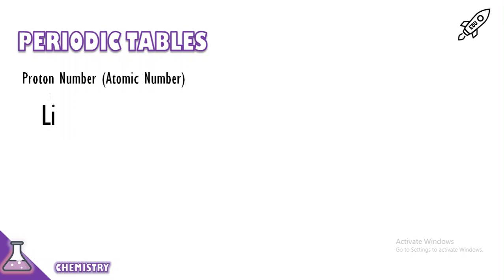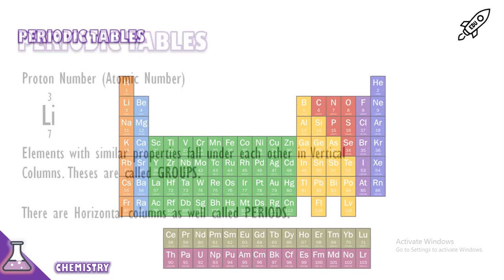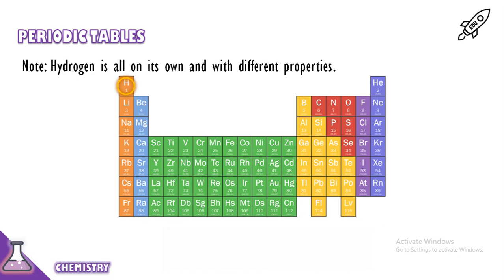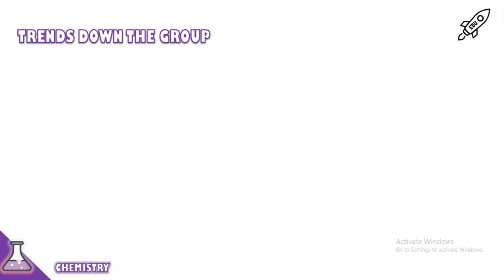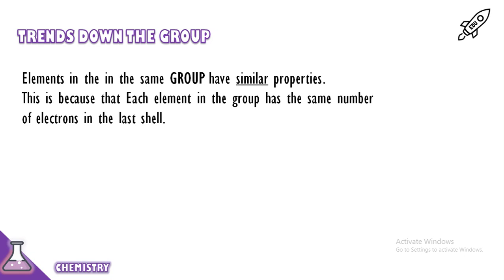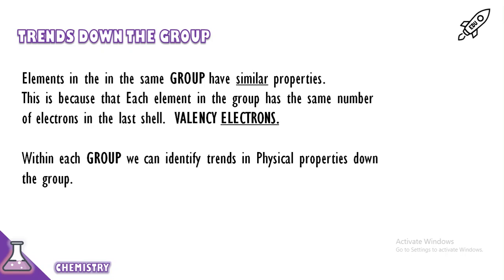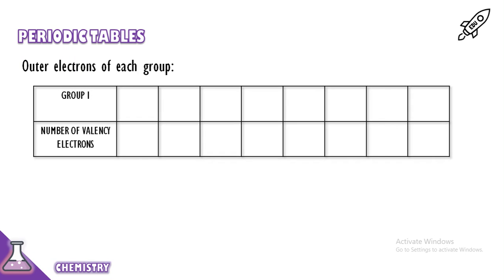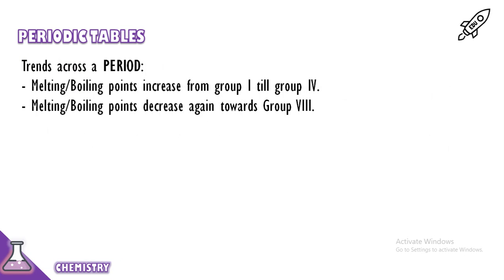INTRODUCTION ABOUT THE PERIODIC TABLE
HI THERE!                                                                                          !السلام عليكم
THIS IS MY FIRST VIDEO IN THIS CHANNEL, I HOPE YOU ENJOY THIS EPISODE!

A LIKE WOULD BE APPRECIATED!